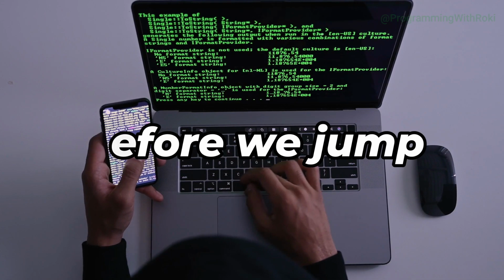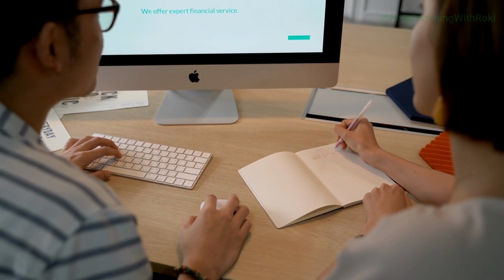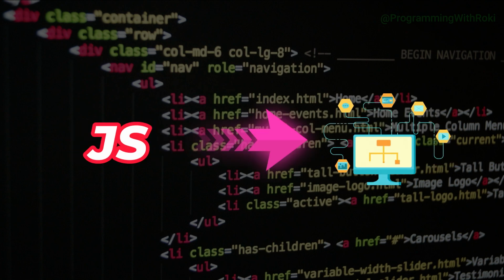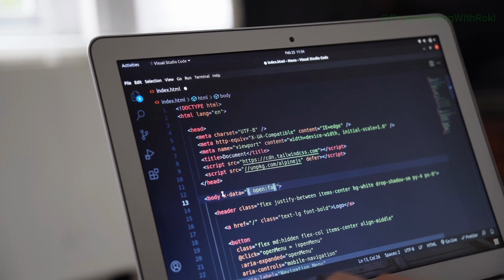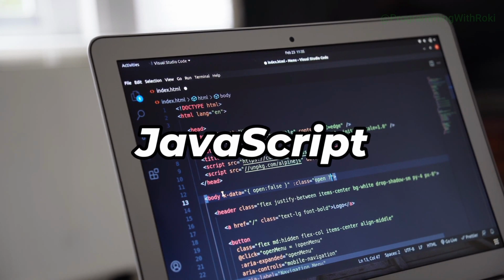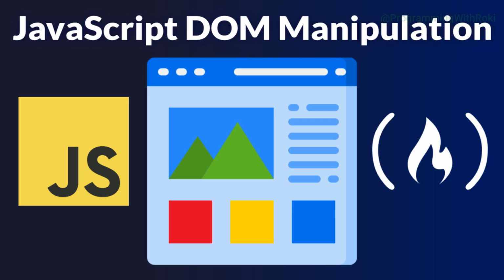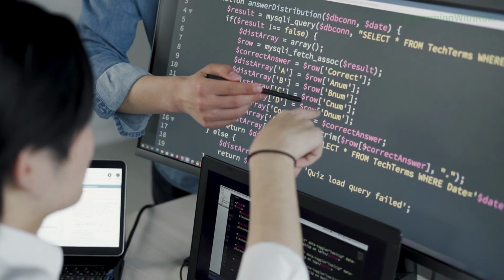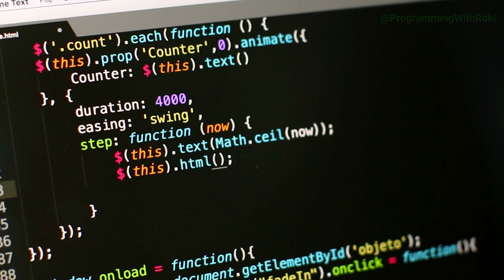Fastest Way To Learn Frontend Development in 2026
Today, we have an exciting topic lined up for you – "Frontend Development." Whether you're just starting or looking to level up your skills, this video will cover everything you need to know about building stunning user interfaces. So, let's dive right in!

Timestamps
0:00 - Introduction to Frontend Development
0:53 - Learn HTML Basics
1:19 - Learn CSS Styling
1:43 - Responsive Web Design
2:00 - Learn JavaScript Fundamentals
2:25 - Learn DOM Manipulation
2:41 - Pick up a Modern Frontend Tools
3:00 - CSS Preprocessors
3:20 - Build and Deploy a Full Project
3:38 - Conclusion

Checkout Popular Products:
Microphone(RØDE NT-USB)
Microphone (RØDE Wireless)
Camera (Canon EOS Rebel T7)
Monitor(SAMSUNG 27”)
Monitor(SAMSUNG 49” Curve)